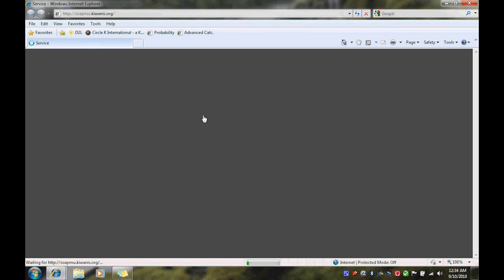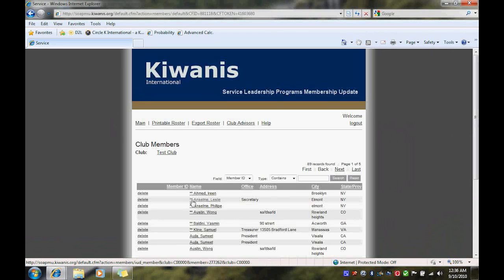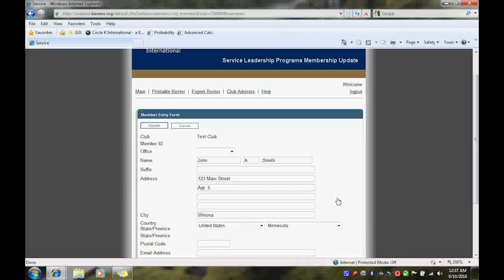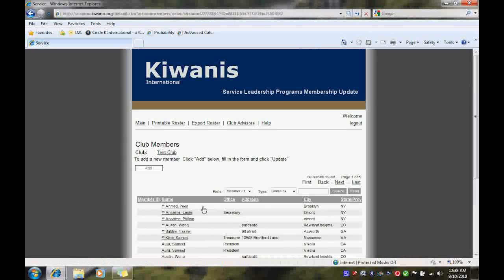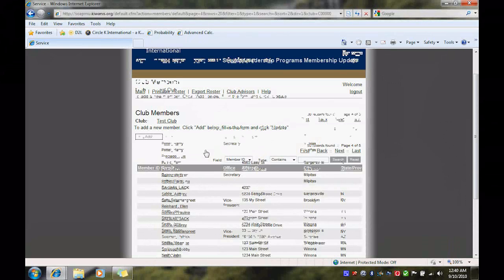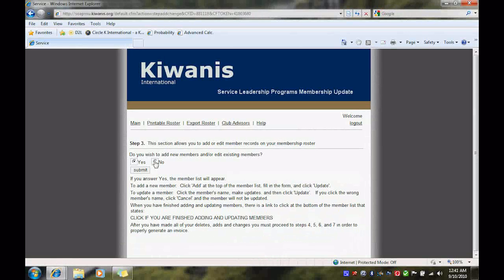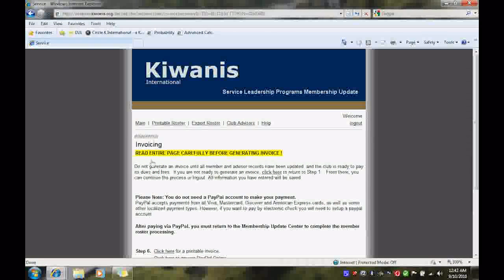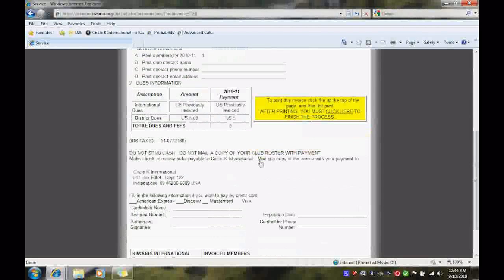Membership Registration Tutorial